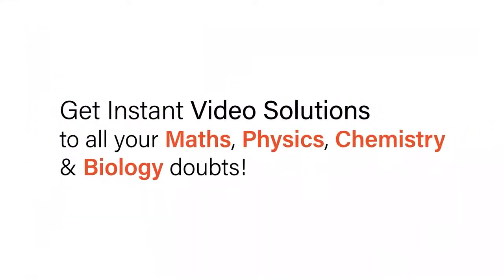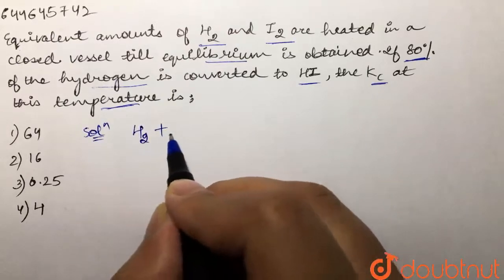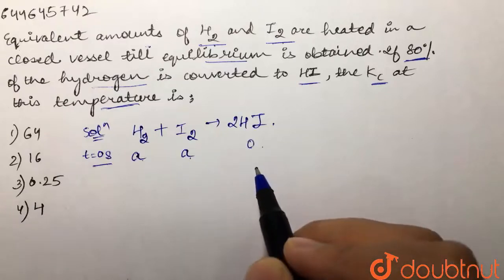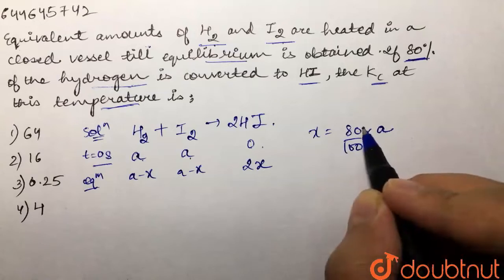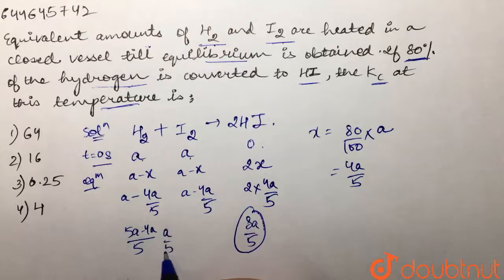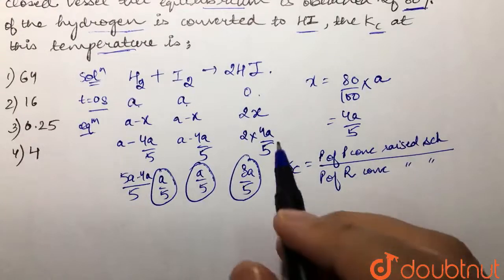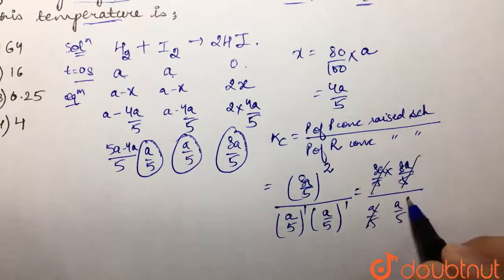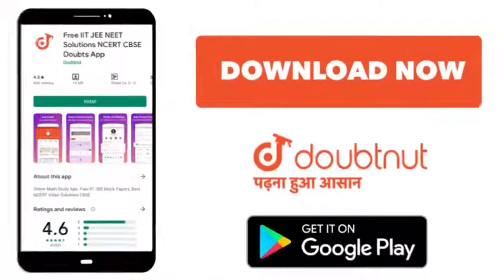Equilivalent amounts of H_(2) and I_(2) are heated in a closed vessel till equilibrium is obtain...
Equilivalent amounts of H_(2) and I_(2) are heated in a closed vessel till equilibrium is obtained. If 80% of the hydrogen is converted to HI, the K_(c) at this temperature is
Class: 12
Subject: CHEMISTRY
Chapter: CHEMICAL EQUILIBRIUM
Board:IIT JEE

👉 Have Any Query? Ask Us.